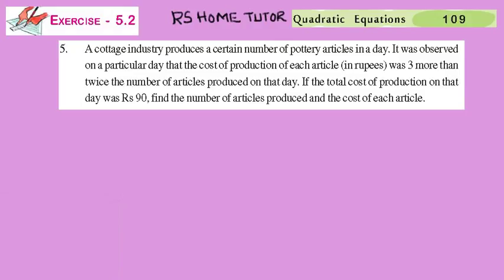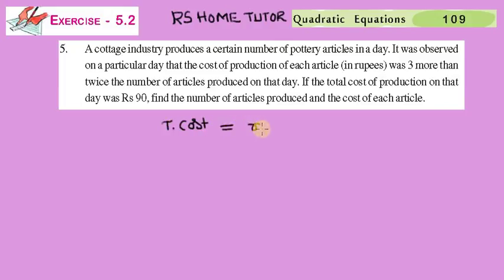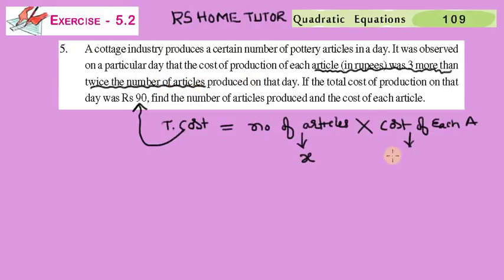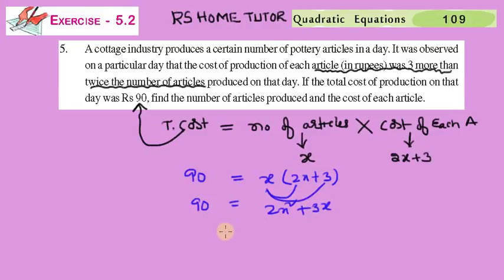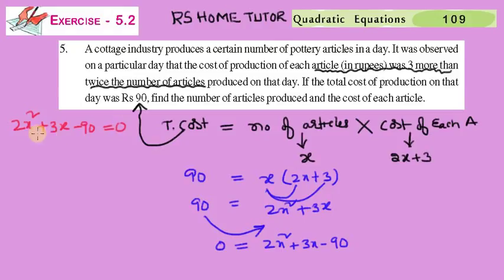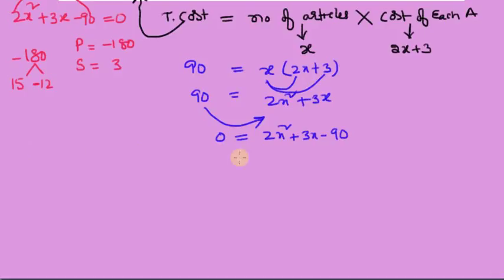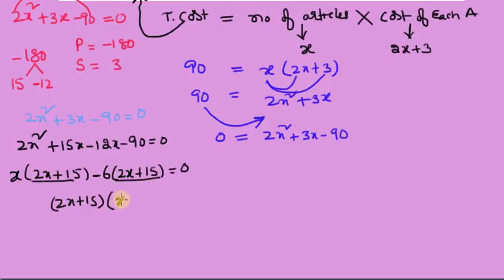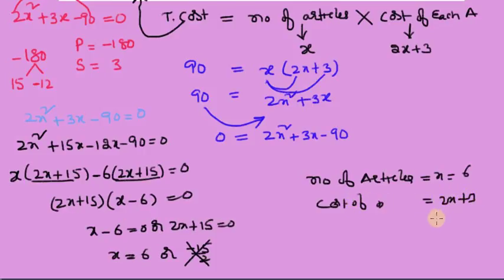QUADRATIC EQUATIONS TS &AP Q E EX 5 2 Q 5 X MATHS